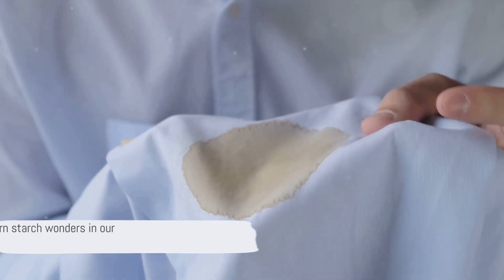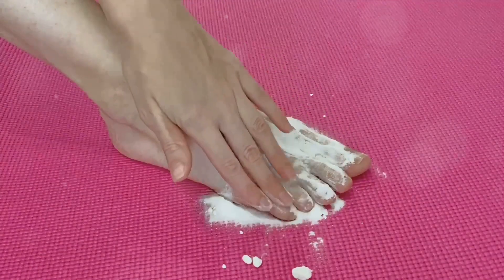Silent Wonders: 14 Household Uses for Corn Starch! Kitchen Hacks & Tips|Cooks|Homesteaders|Homemaker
Welcome to our latest video where we explore 14 unique and practical household uses for corn starch! In this fun and informative video, we'll be sharing creative ways to incorporate corn starch into your daily household routines. From cleaning hacks to DIY projects, there's something for everyone to try!

While the tips in this video are based on common household practices rather than scientific facts, we guarantee you'll be amazed by the versatility of this simple ingredient.

Don't forget to give this video a thumbs up if you find these corn starch hacks helpful, and share it with your friends and family so they can benefit from these clever tricks too.